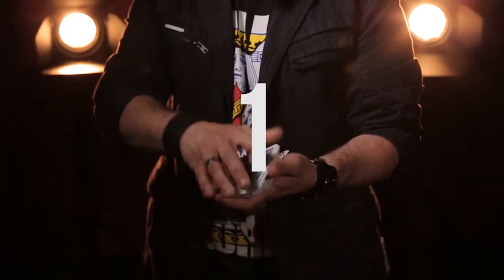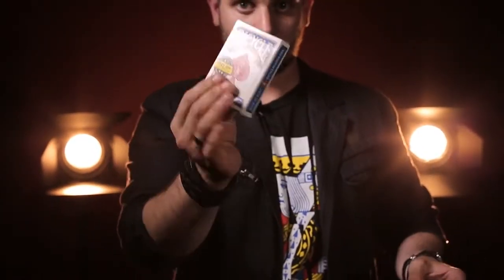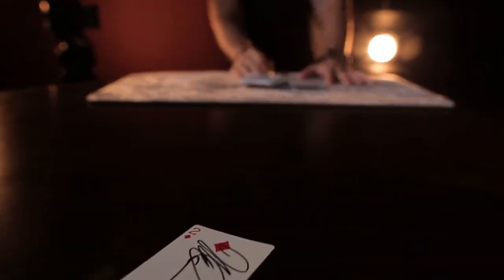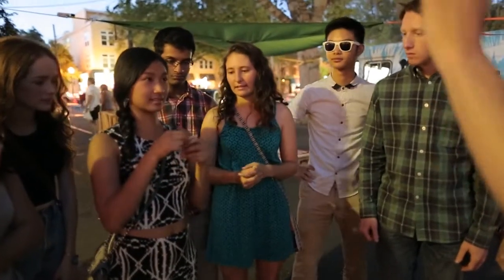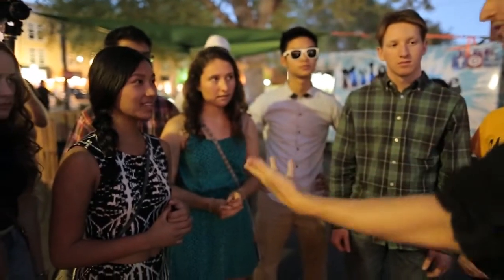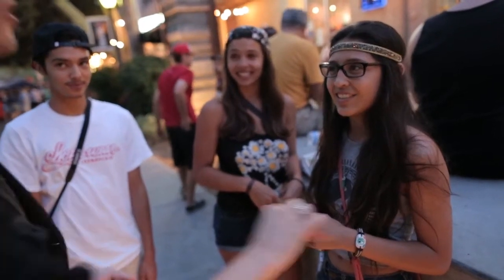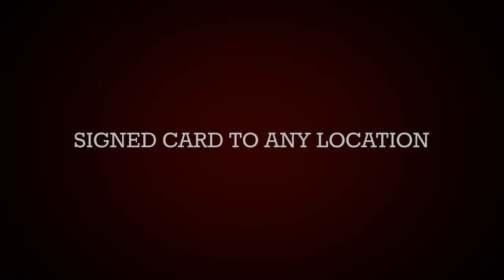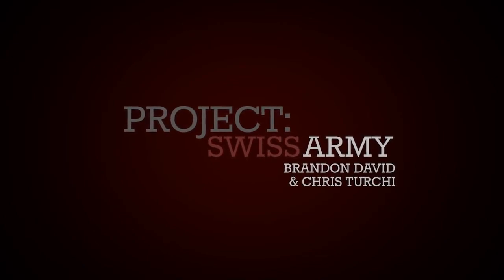Proyecto: Armada Suiza de Brandon David y Chris Turchi - Bazar de Magia